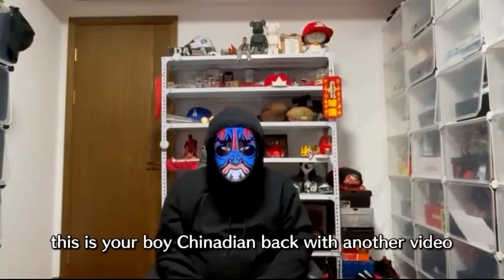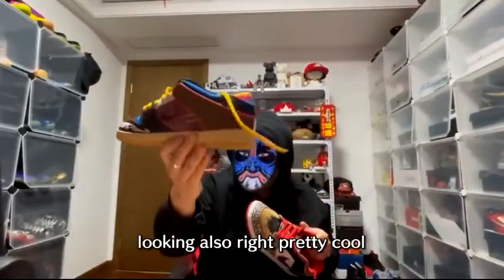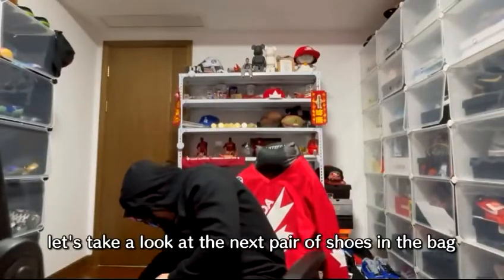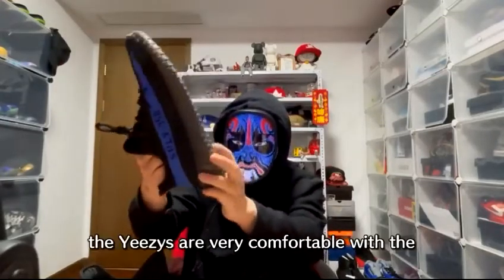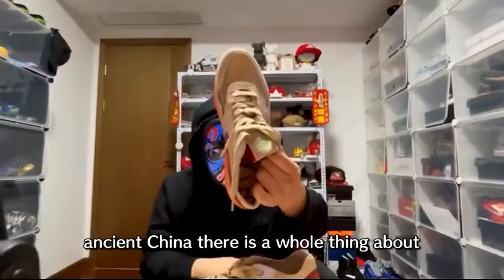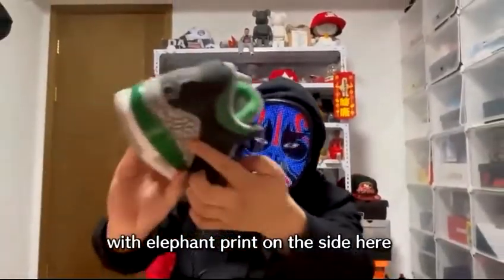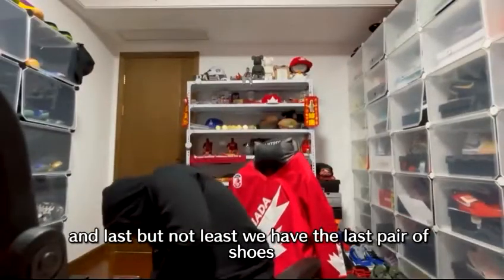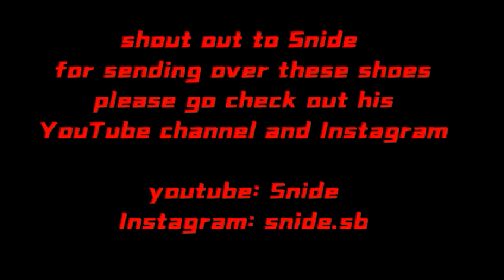First Mystery box/bag opening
Amazing mystery bag of sneakers from Snide! Check out his